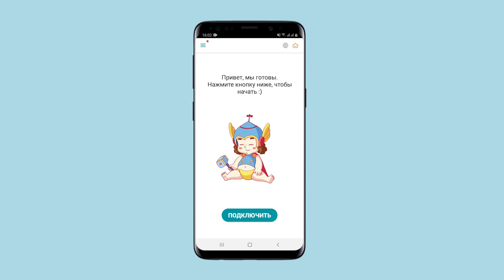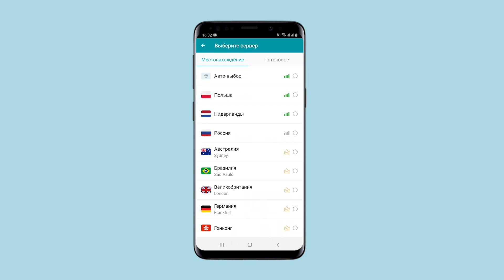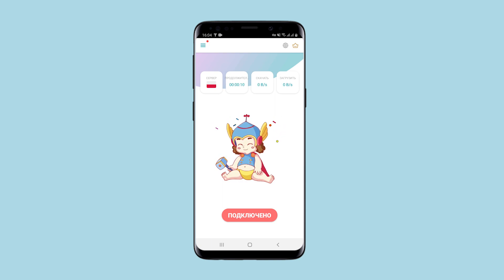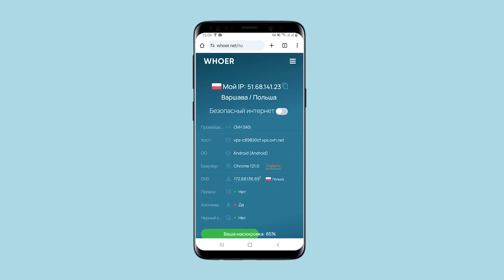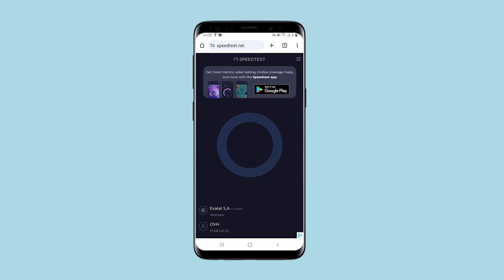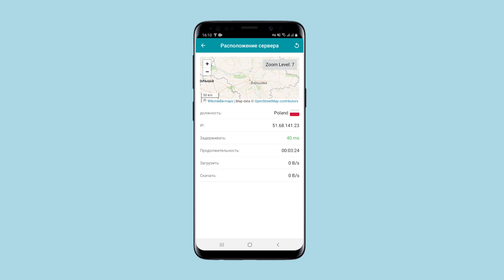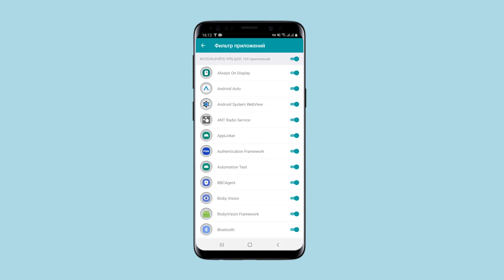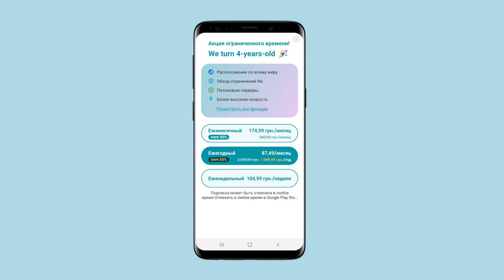How the Thunder VPN app works on Android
Support channel:
👉🏼 TRC20 - TNB9LwBpd2XXgfjAdERNBAsmdp5X6ZaS19
👉🏼 Bitcoin - bc1qn2jp8wsgarfehkzdua5uwmgcnym458xg88x8w3